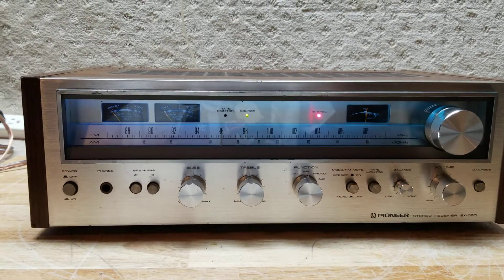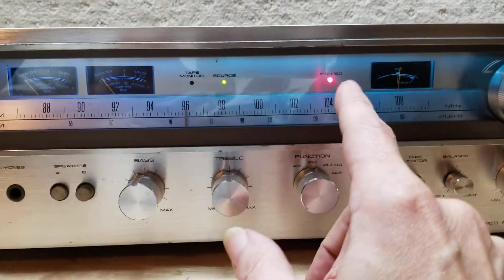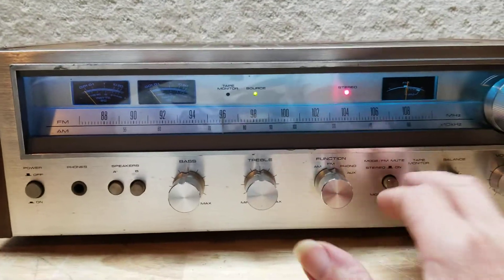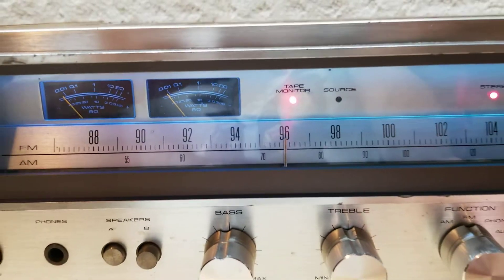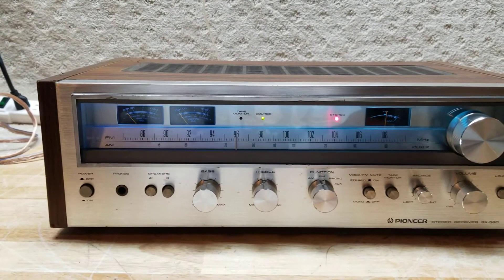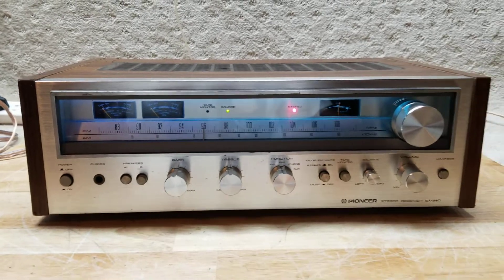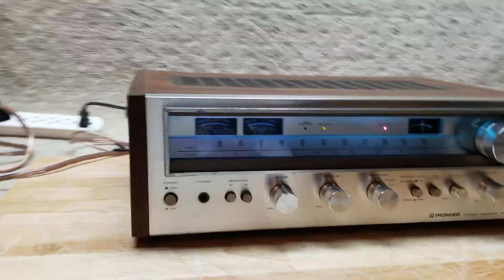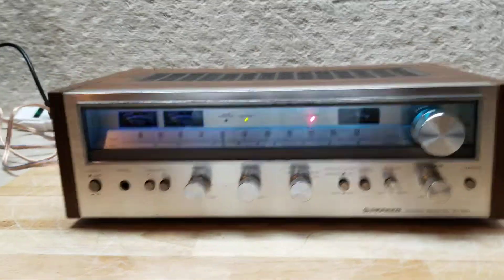Pioneer sx-580 demo, no rights to music played in demo video.